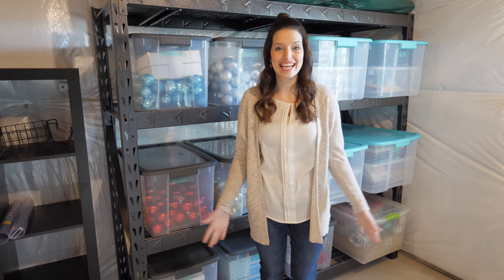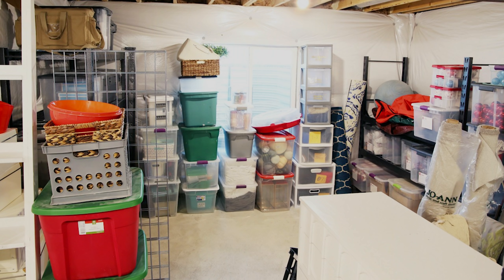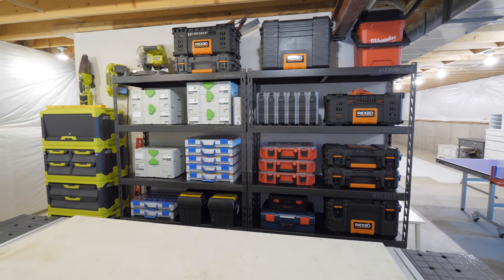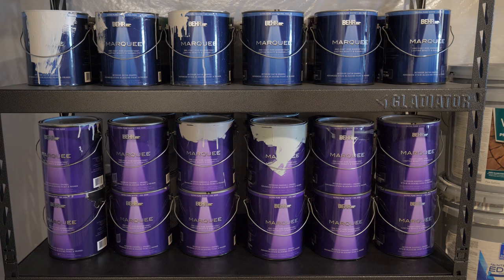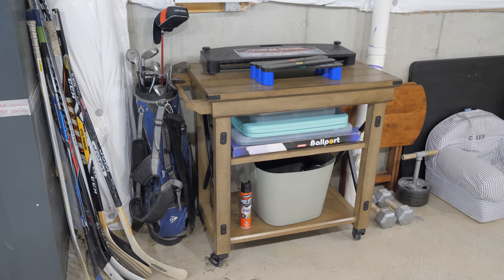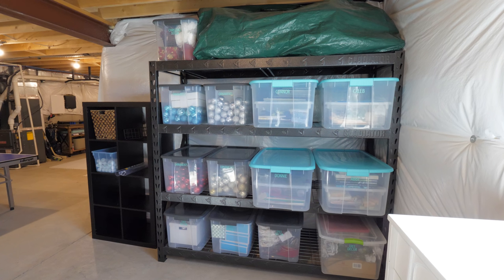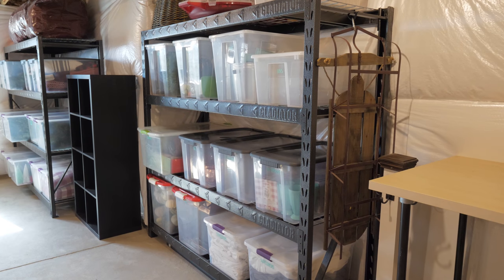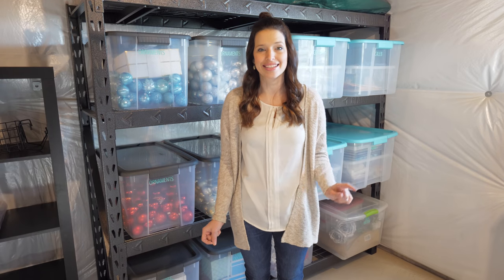Basement Organization Ideas and Organized Basement Tour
Take a tour of our organized basement, packed full of organization ideas to help you organize your own storage spaces!

Read more about our organized garage and get all sources

💠 OTHER POSTS AND VIDEOS MENTIONED 💠

👉 SOURCES 👈

👋 LET’S CONNECT! 👋

4017 Washington Road, PMB 1400

*We are a participant in the Amazon Services LLC Associates Program, an affiliate advertising program designed to provide a means for us to earn fees by linking to Amazon.com and affiliated sites.